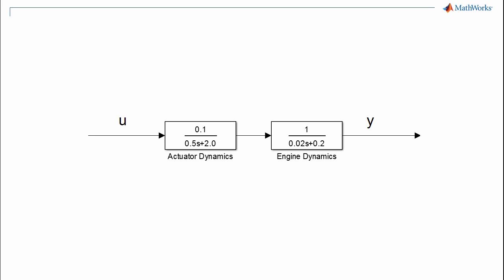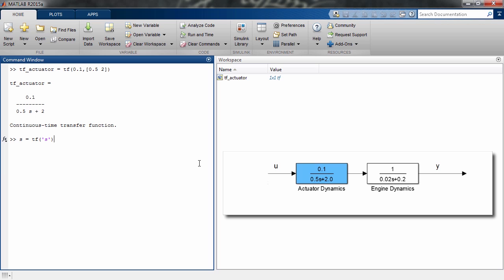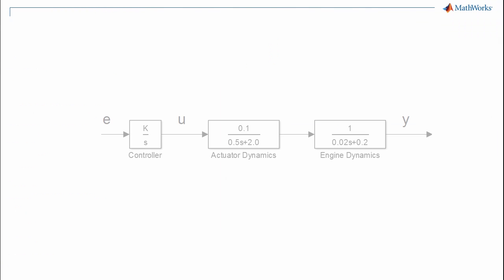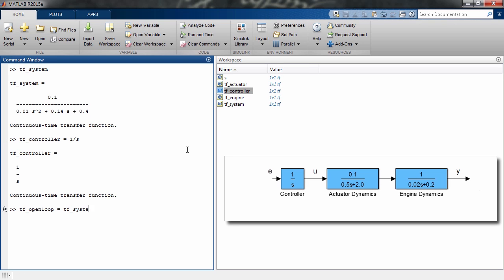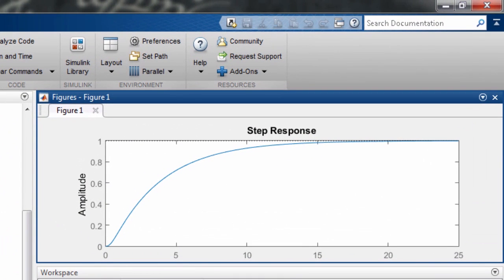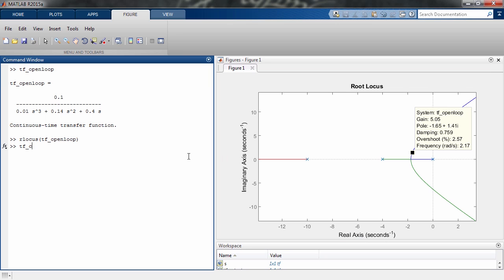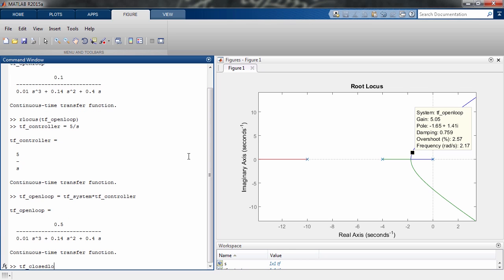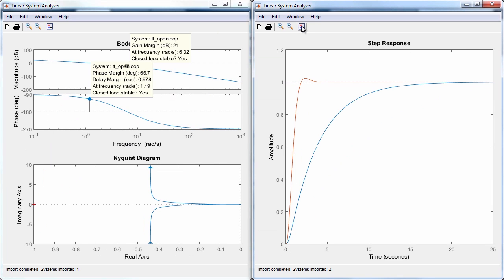Working with Transfer Functions in MATLAB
Learn how to work with transfer functions using MATLAB® and Control System Toolbox™.

This video demonstrates how you can create a transfer function to model a linear-time invariant system. Two transfer functions are combined to create a plant model. You can add a controller, and compute the closed-loop transfer function. You can analyze the performance of the closed-loop system in both the time and frequency domains.